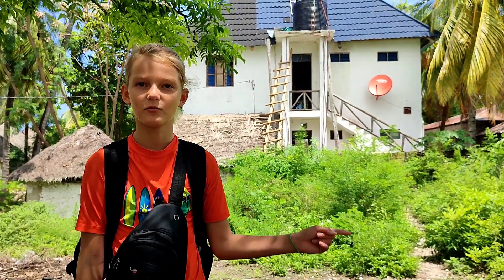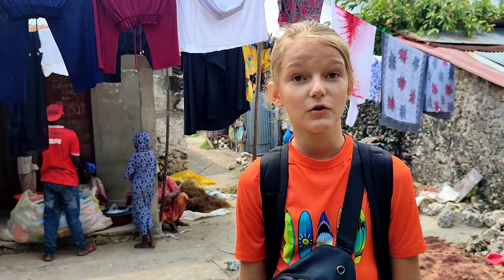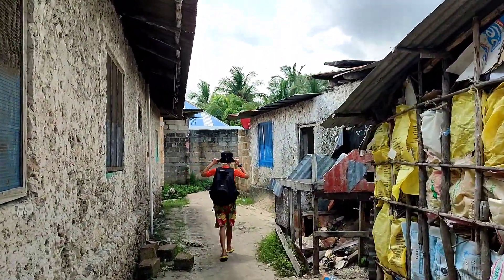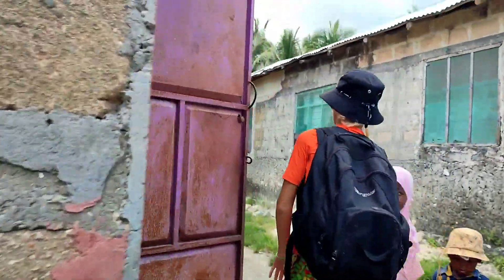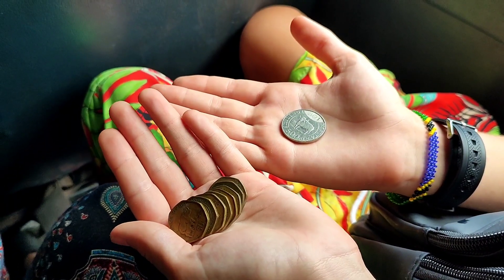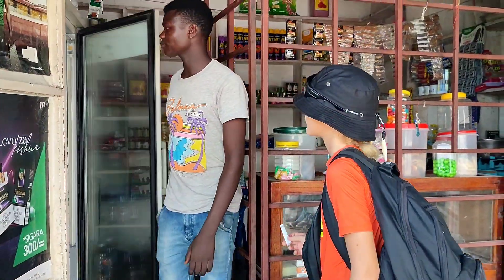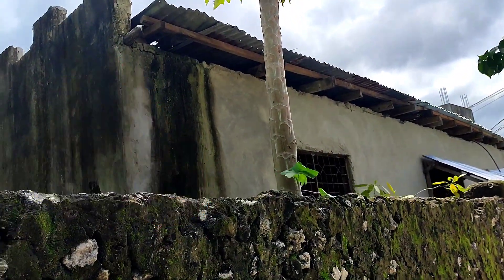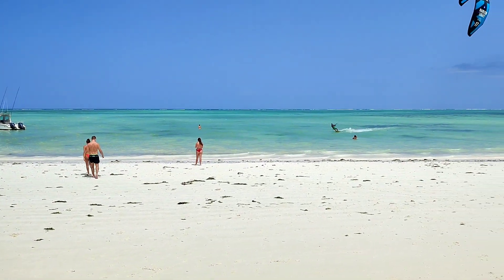The Local Village in Zanzibar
We are going through the local village to the swimming pool. I am Anna and my son Yan. We are traveling in Africa. Now we stay in Zanzibar, Tanzania.

Let's travel together!